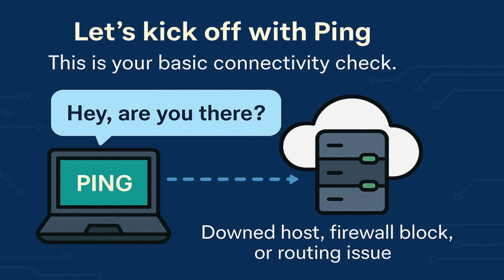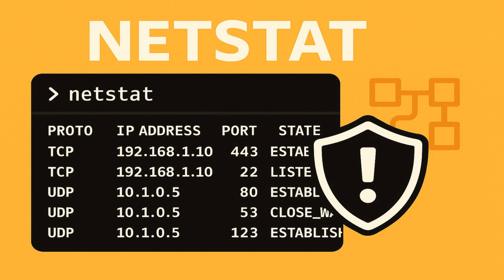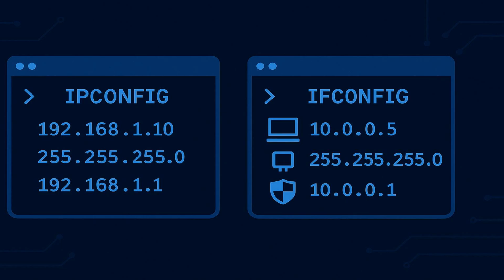Top Network Troubleshooting Tools: Ping, Traceroute, Wireshark & More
🛠️ Must-Know Network Troubleshooting Tools: From Ping to Wireshark 🔍🌐

Struggling with slow connections or mysterious outages? In this video, we cover the top network troubleshooting tools every IT pro and cybersecurity learner should master. Learn how to use Ping, Traceroute, NSLookup, Netstat, Wireshark, IPConfig/IFConfig, and Nmap to pinpoint issues and analyze traffic like a pro.

From checking connectivity to capturing packets and scanning networks, these tools form the core of effective network diagnostics. Whether you're in IT support or studying for CompTIA Network+, this guide is packed with real-world insights.